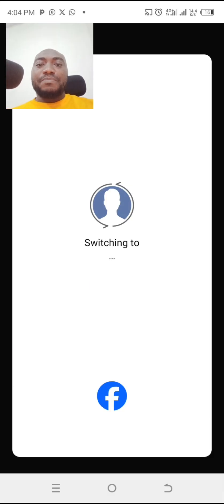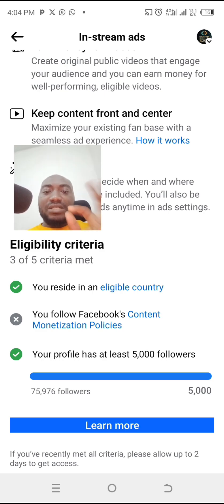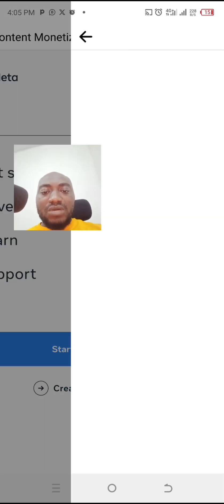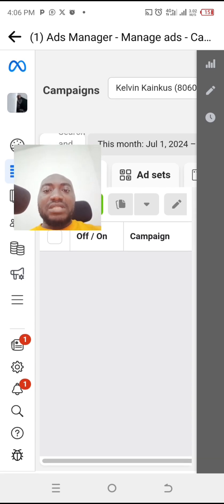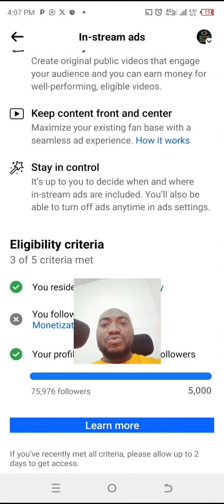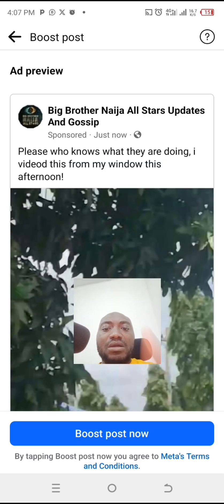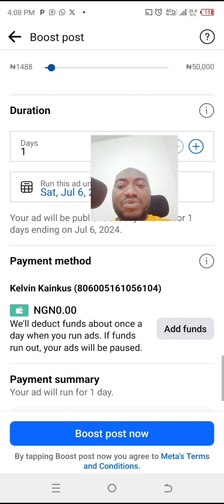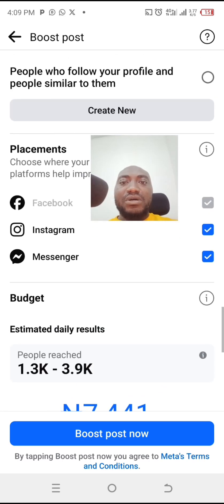How to Solve The Problem: Facebook Content Monetization Policies 2024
In this video, i am going to be showing you full details of how to fix the issue of YOU FOLLOW FACEBOOK CONTENT MONETIZATION POLICIES.